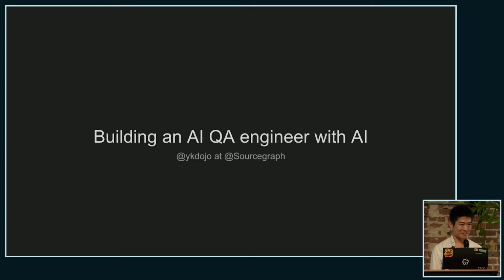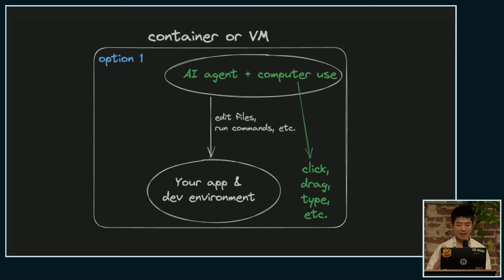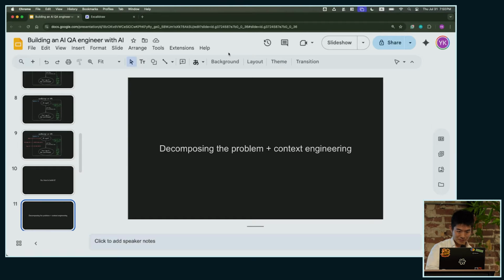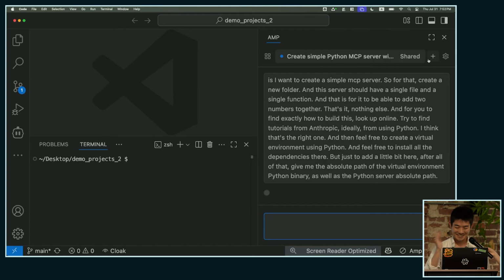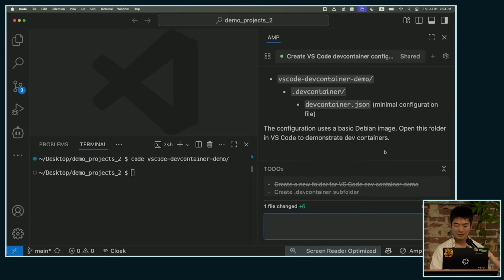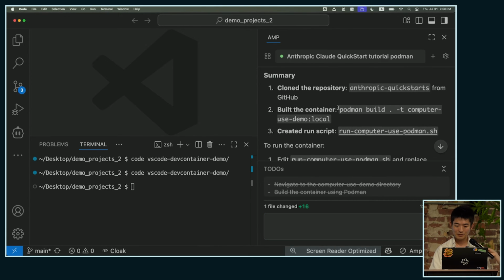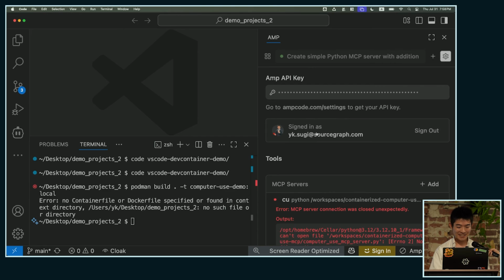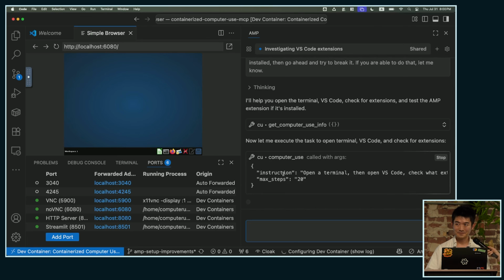Building an AI QA Engineer with AI with YK Sugi from Sourcegraph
YK walked through how he’s building a “computer-use” MCP server to give agents the power to simulate manual testing via UI actions ultimately bridging CLI agents, containers, and interactive frontends.